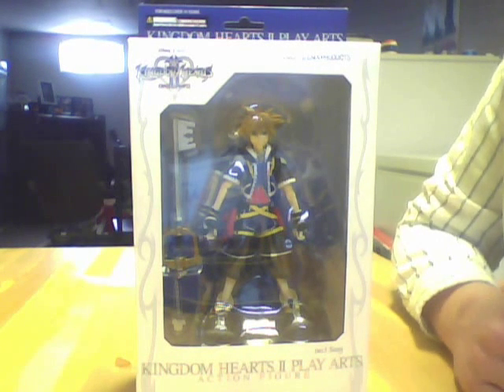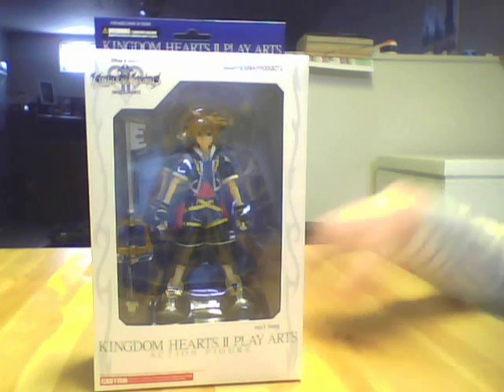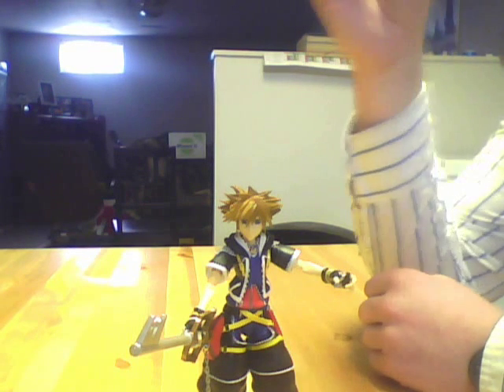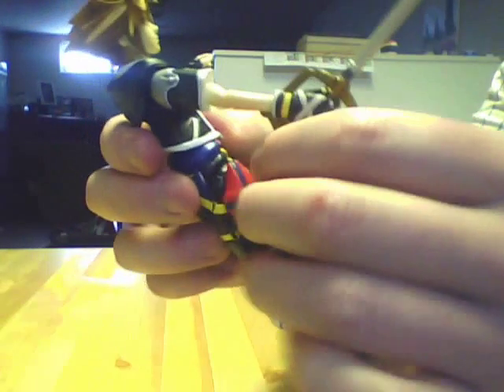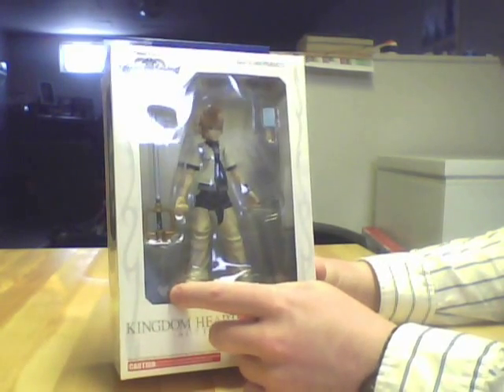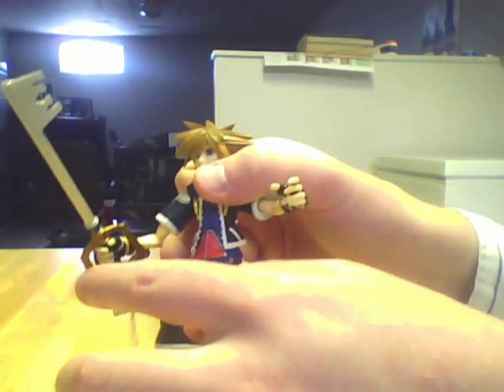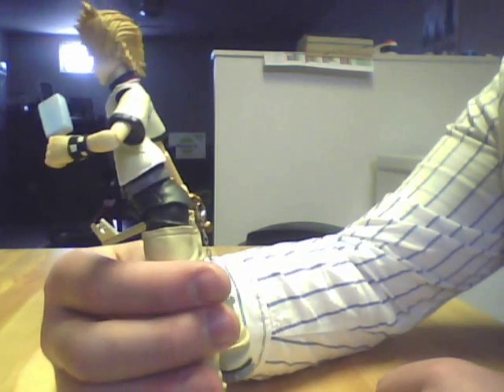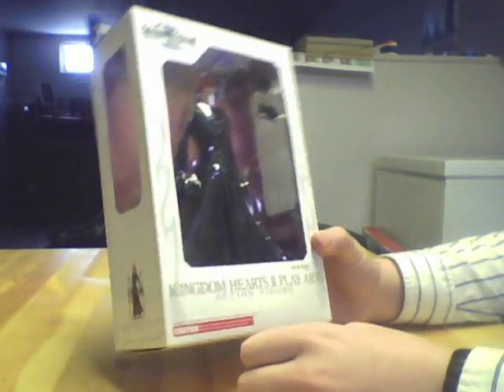Kingdom Hearts II Play Arts Figures Review-Sora, Roxas, and Axel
A three way review of Kingdom Hearts II Play Arts figures Sora, Roxas, and Axel.